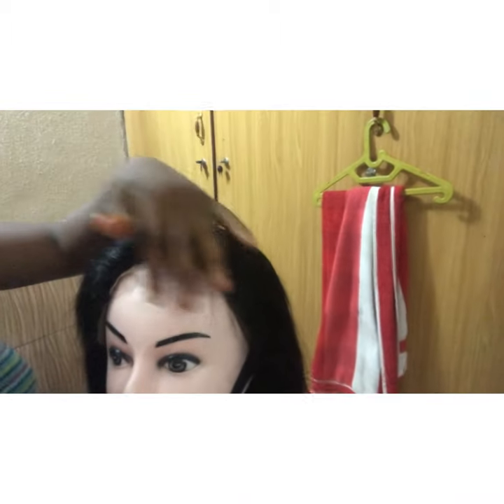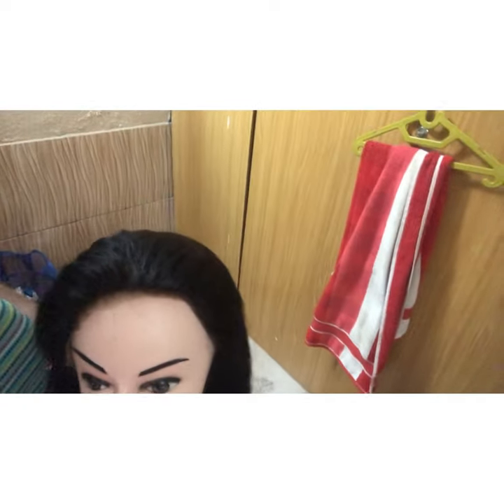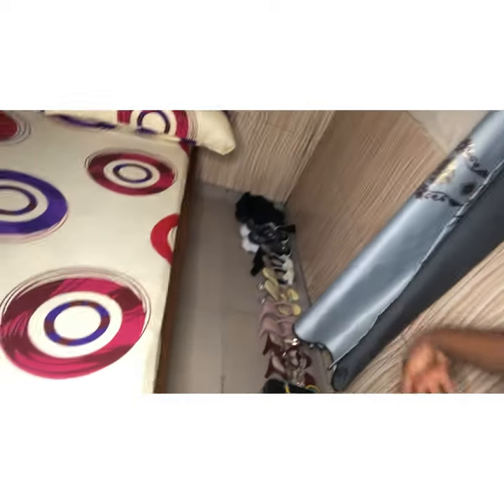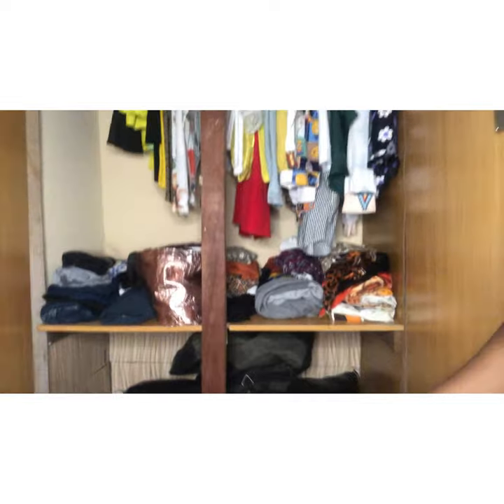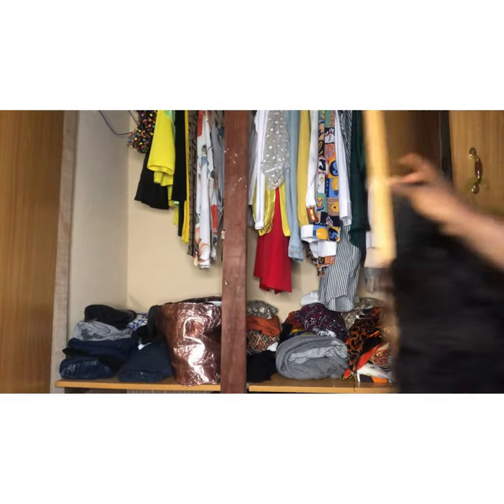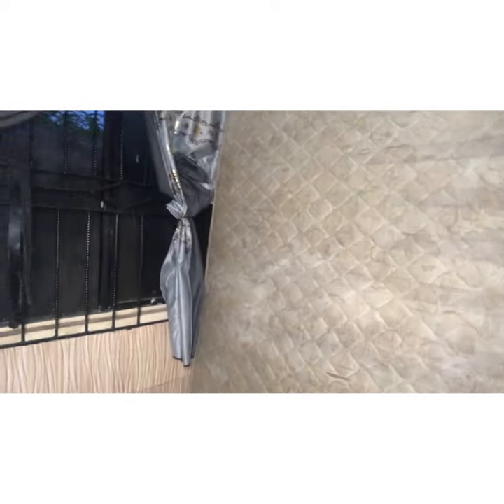Christmas Day vlog: wig prepping, cooking and room clean up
Musician: @iksonmusic